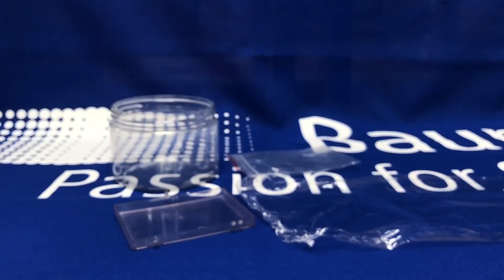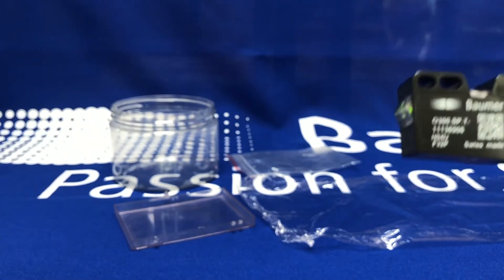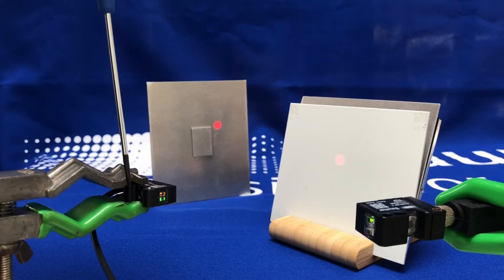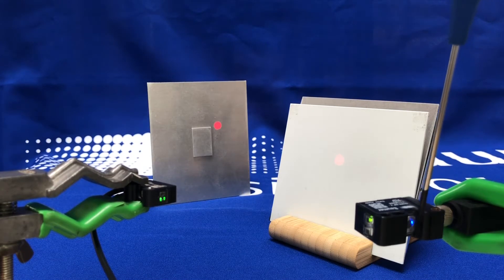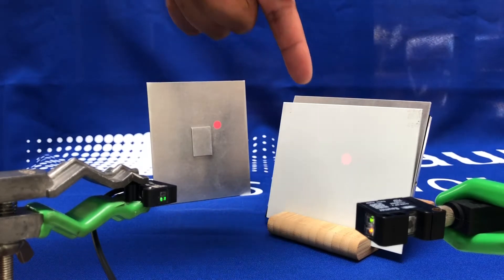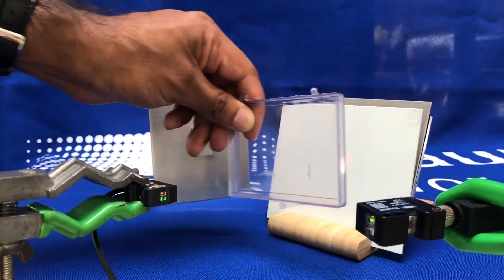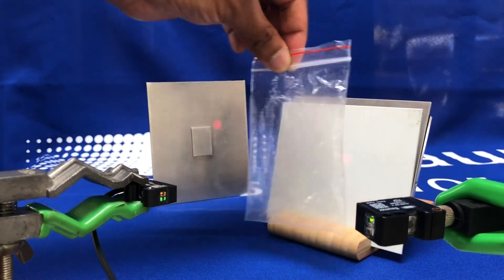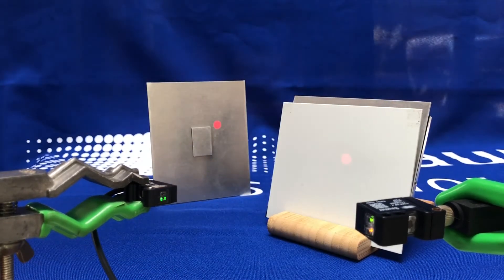Baumer Transparent Target detection without using reflectors (O200 & O300 SPT)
Baumer O200.SP-T & O300.SP-T quick demo. Transparent target detection without the need of a classic reflector. Just need a consistent background!